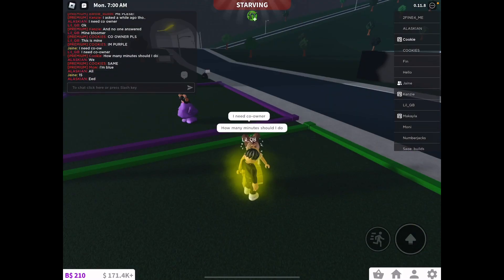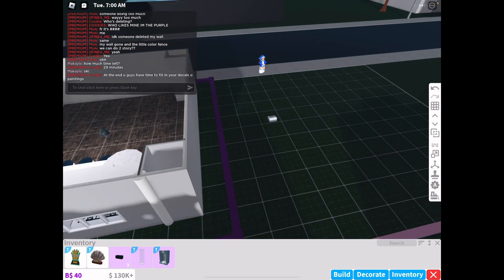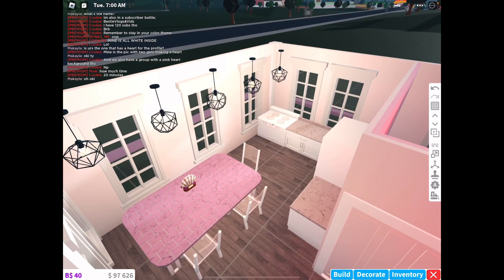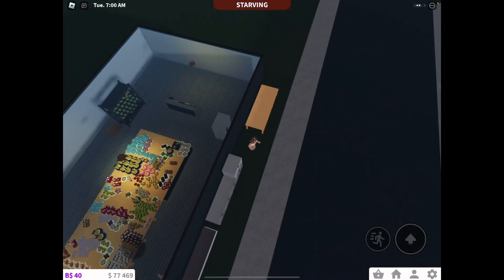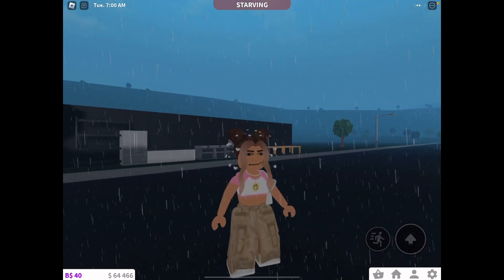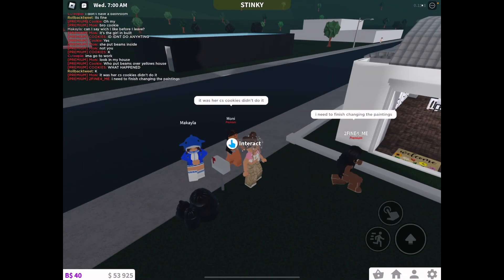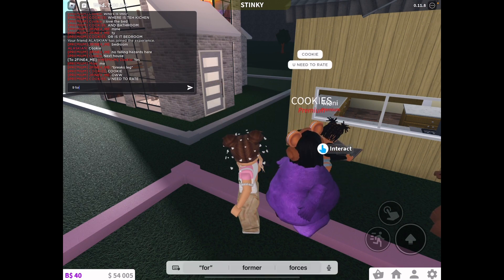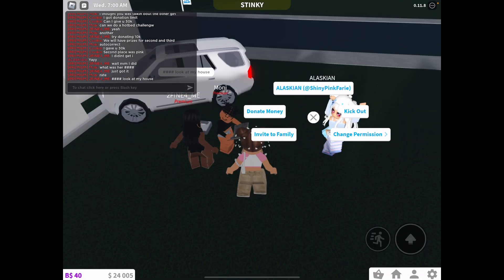One Color Build Battle! 💖 *CHAOS*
~Open me~

So many people were pressing the undo button. And one person but planks all over someone’s build :(.

I dont know why but every Build Battle I do is chaotic! 😂

If You read this so far you are amazing! ✨

@itismeBKR Is the One who won the Build Battle!